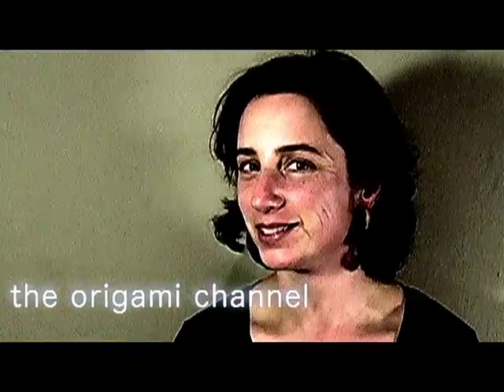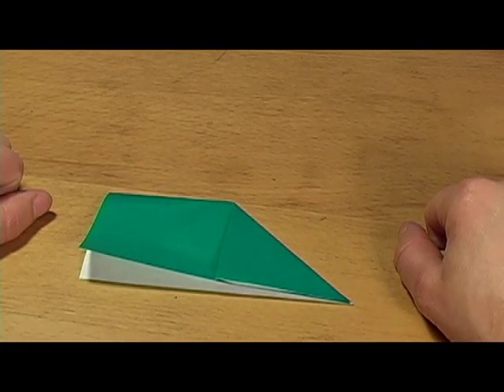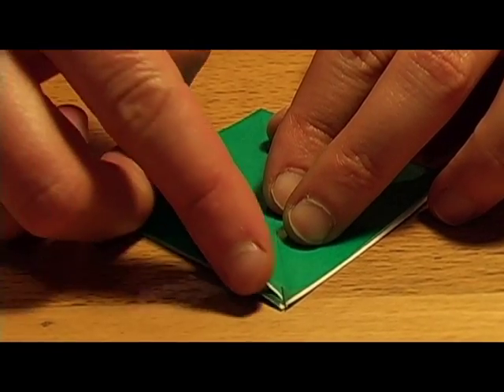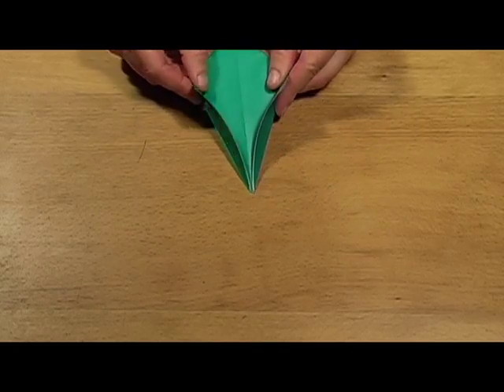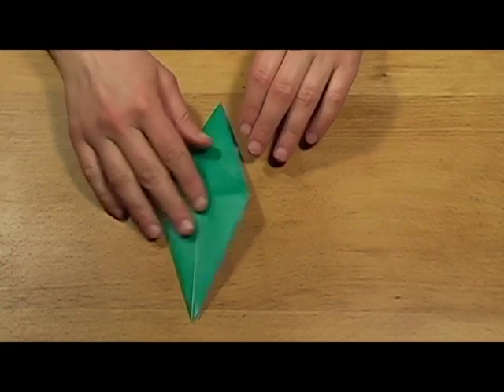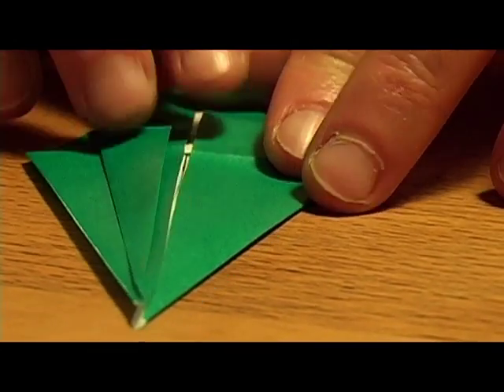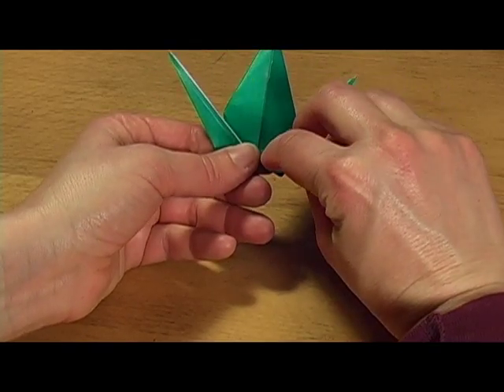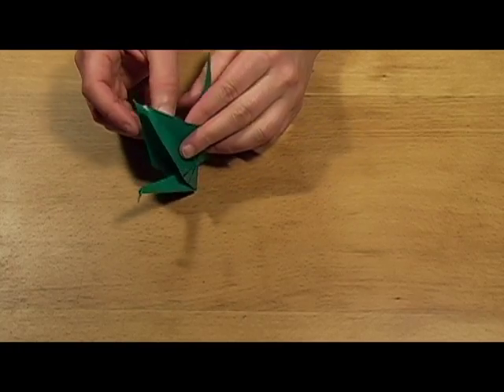How to fold a Peace Crane | Science | Film Short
Ep.01 |  Shot and Cut for THE ORIGAMI CHANNEL
and ORIGAMI SCIENCE FILMS

"How to fold a Peace Crane"

Students creating great media news events.
AN On-Going Movement and Installation in East Bay Schools  creating PEACE through-out the year on Campus.

Students are working to fold 1000 origami cranes
to help raise money for families in need.

Created for  teachers and youth //

our-thank-you's
Ms.Pine
dragonsday films and media
crane crew and youth media 94612
the origami channel and origami science films